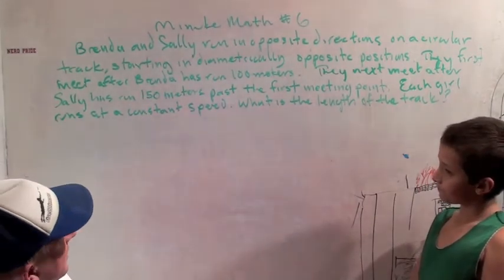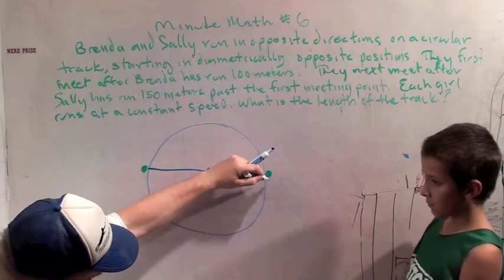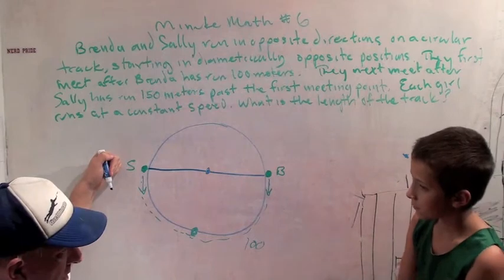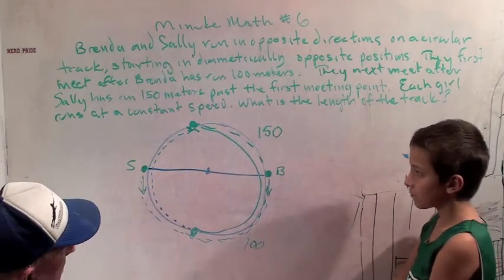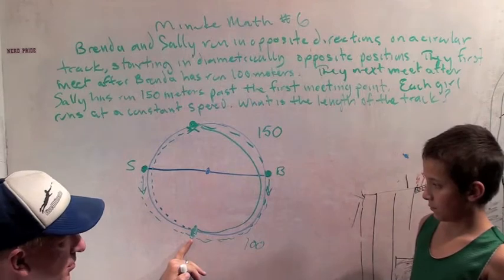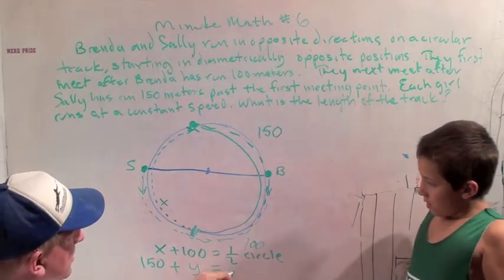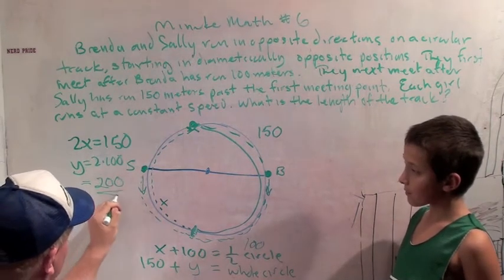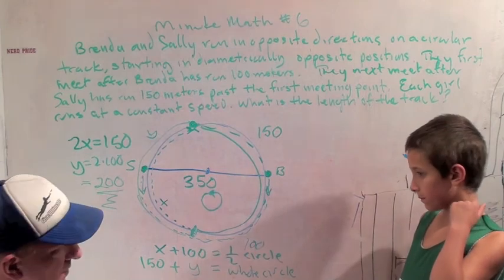MinuteMath6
Fun problem for kids, though reasonably difficult, problem about two people running around a track.